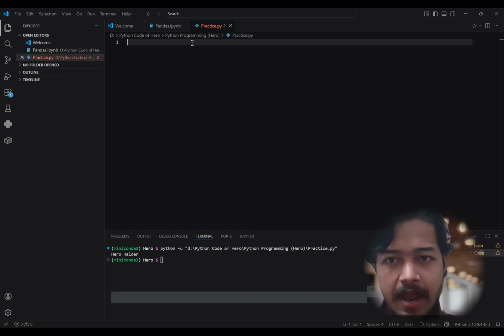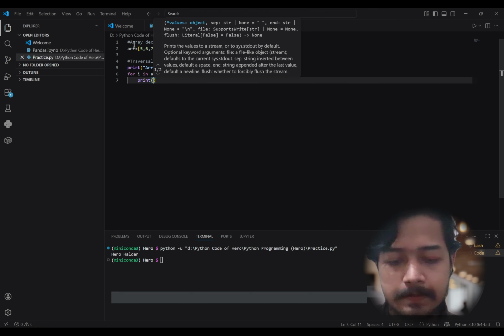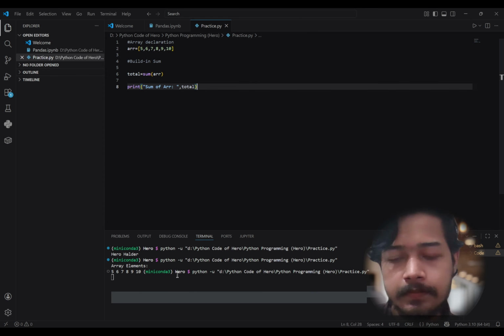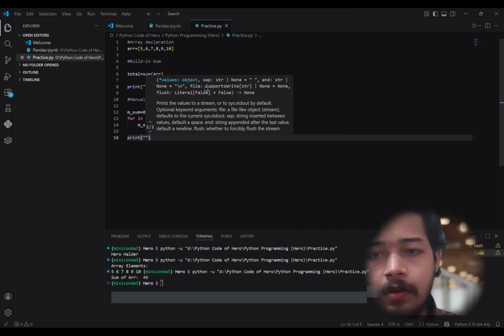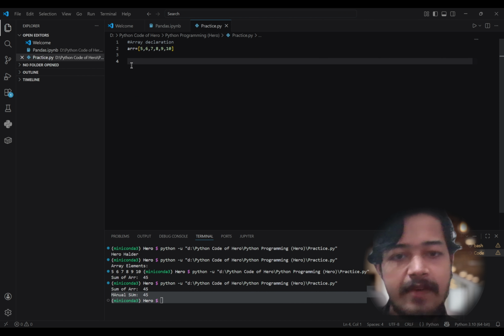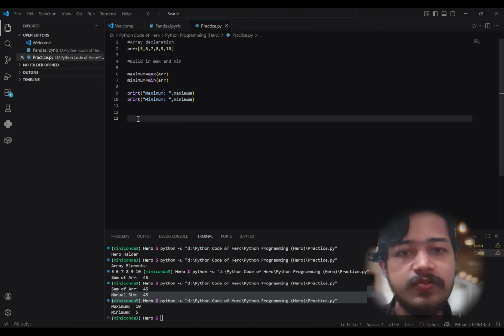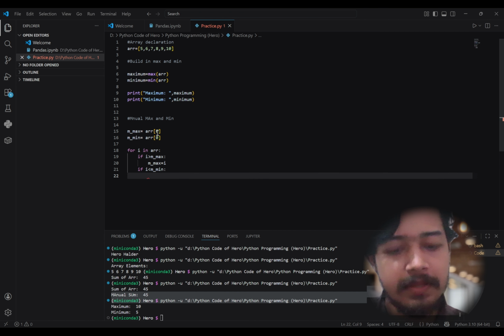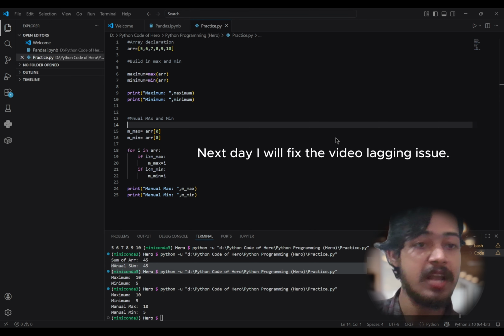Array Basics in Python | Traversal, Sum, Max & Min | DSA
Learn the fundamentals of arrays in Python with this beginner-friendly DSA tutorial! 🚀

Hero Halder

In this video, you'll understand:

Array Traversal
How to calculate Sum of elements
Finding Maximum and Minimum values
Basic problem-solving techniques

This tutorial is perfect for beginners preparing for coding interviews, competitive programming, or improving their Data Structures & Algorithms skills.

👨‍💻 Whether you're practicing on LeetCode, Codeforces, or just starting your coding journey — this video will help you build a strong foundation.

🔥 Keywords Covered:

Array basics, Python arrays, DSA for beginners, array traversal Python, find max min Python, sum of array Python, coding interview preparation, data structures Python

array basics python
python array tutorial
array traversal python
find max min python
sum of array python
dsa for beginners
data structures python
python coding interview
learn python arrays
python beginner tutorial
leetcode python arrays
codeforces dsa
python problem solving
hero halder coding